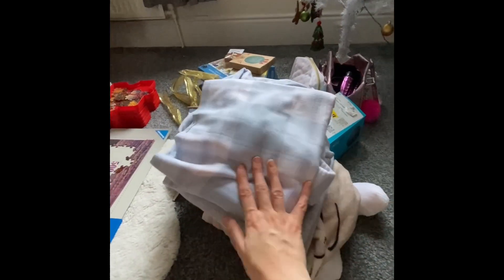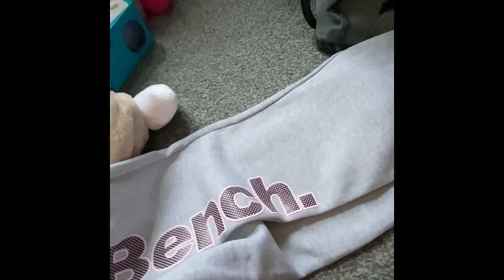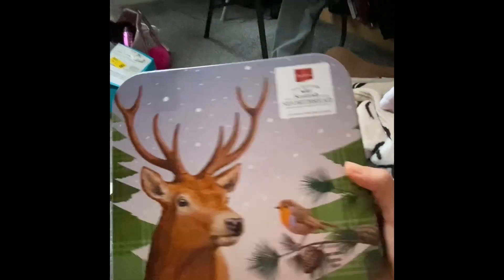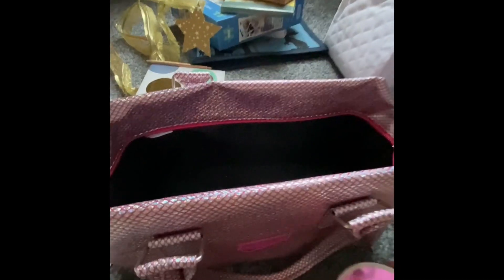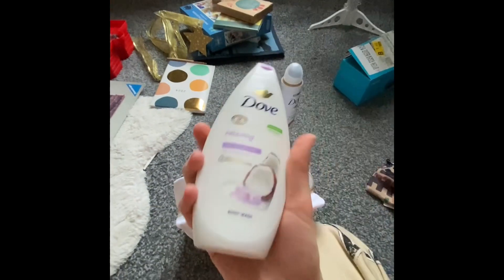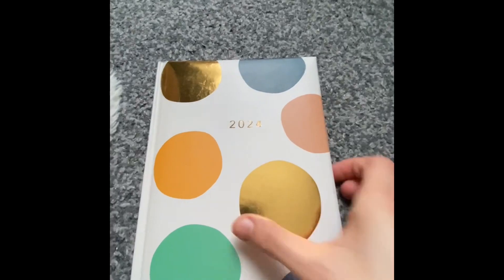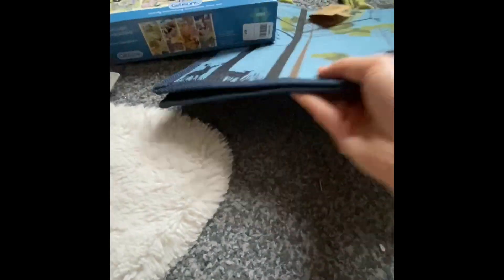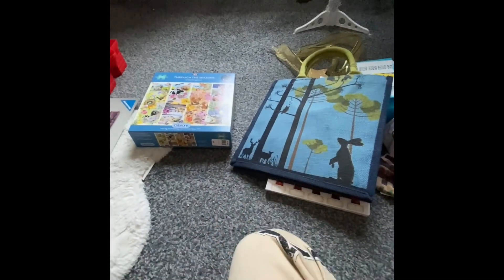What I got for Christmas 2023